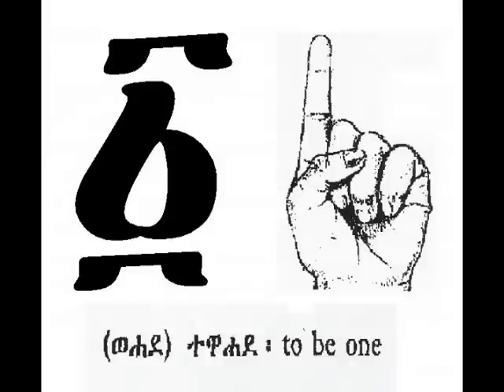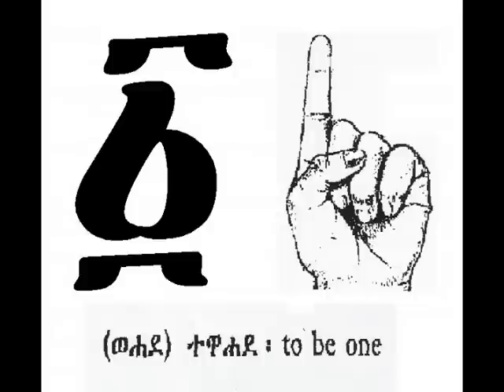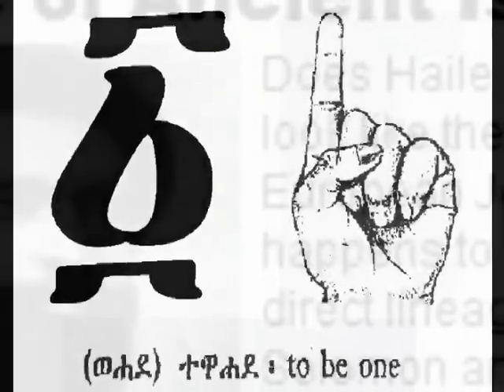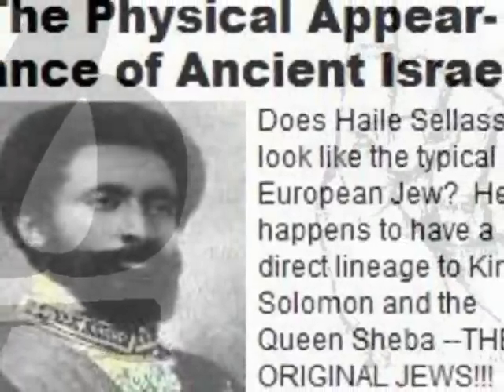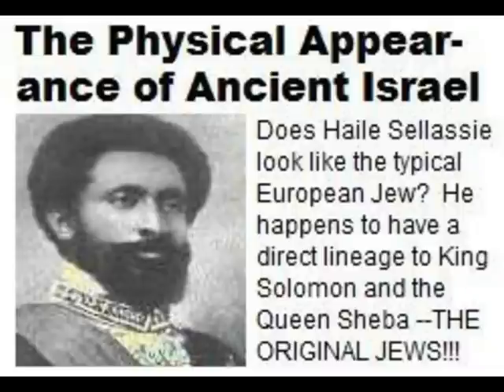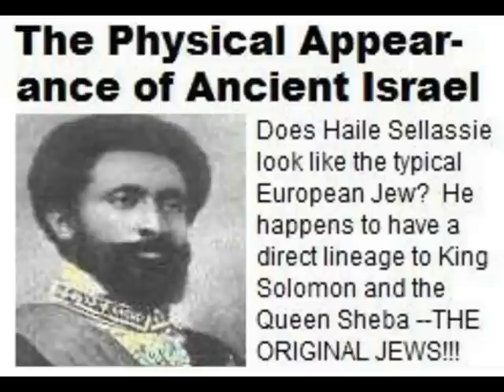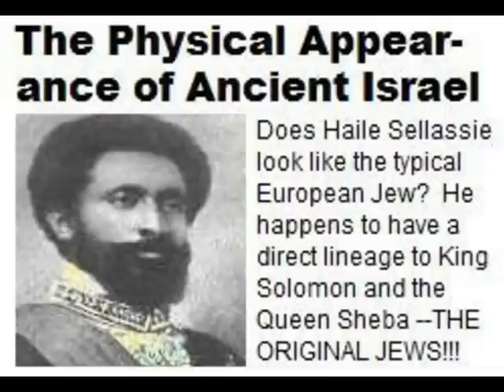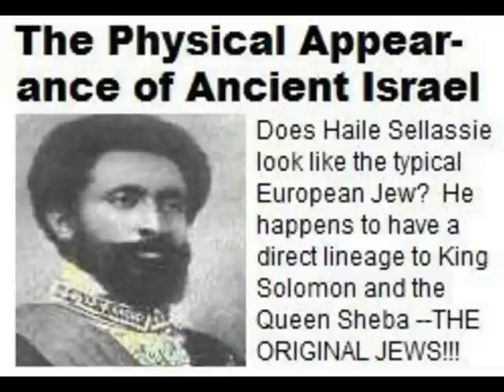BETA RASTAFARI pt2: Shema Yisrael (Excerpt) Full Video on RastafariSabbathical Channel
The Return Cycle of the Lion of Judah: YOM KIPPUR 2012, Astesriyo & Beyta Israel's Day of Atonement! ***For More WENDIM YADON/ Ras Iadonis Tafari new videos posts & recent series of Rastafari Sabbath Studies (RSS#)

Wendim Ras-Iadonis announces the RASTAFARI YOM KIPPUR: Blowing The SHOFAR Sound Of At-One-Ment (Intro) and/or JOIN INI 'general fellowship' on FACEBOOK

YOM KIPPUR/ ETHIOPIC ASTESRIYO Greetings!!! READ UPDATE TO DISCIPLES/CO-LABOURERS: In order to keep up, study and watch more broadcasts, kindly Subscribe to RastafariSabbathical Channel on YouTube for New Videos, Past Updates & Rastafari Amharic Bible/Torah Readings & Ministry links! Tell A Brethren or Sistren Also! Misgana!

Jah Exodus "Rastafari Movement (Religion)" Shofar Trumpet sound "Lion of Judah" "Black Jews of Harlem" Ethiopia monarchy Amharic "Holy Bible" lunar Holy Days Hebrew Torah "Yom Kippur" "Black People (Ethnicity)" Africa "Ethiopian Orthodox Church" Falashas diaspora Negroes "Ethiopian Hebrews (Ethnicity)" "Africa (Western Influence)" "Rastafari Sabbathical" Wendim Yadon lectures
Category:
Education